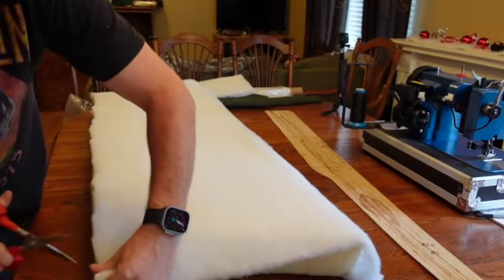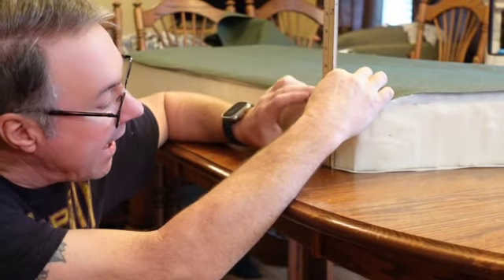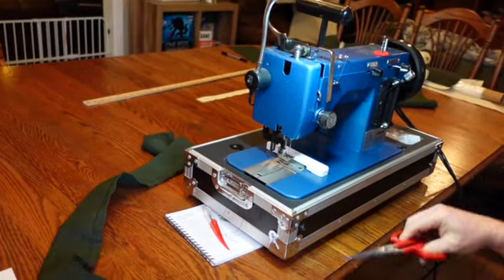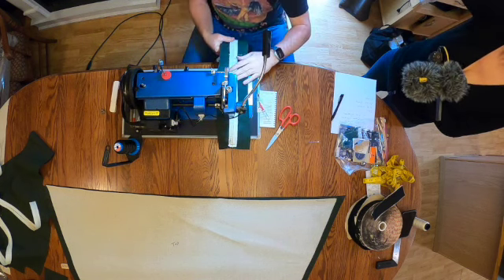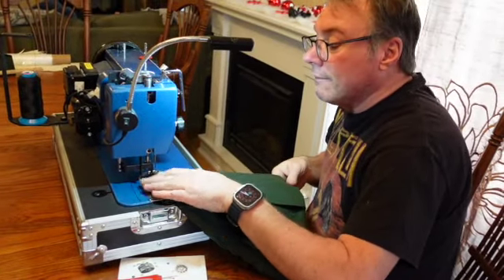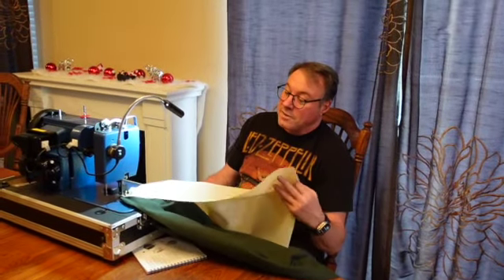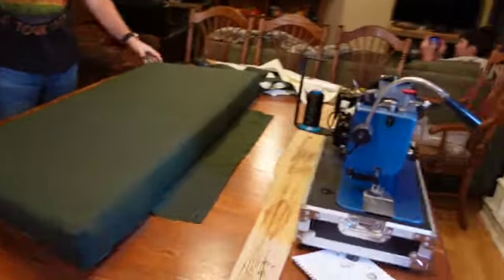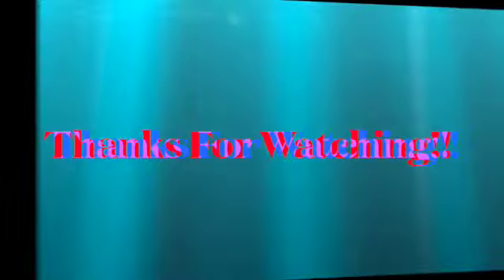29. Can You Make Your Own Boat Cushions?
In this episode I make my own cushions for my little Nor'Sea 27 Sailboat.